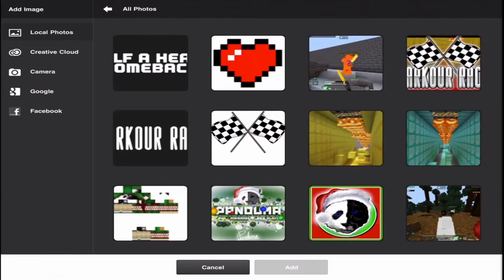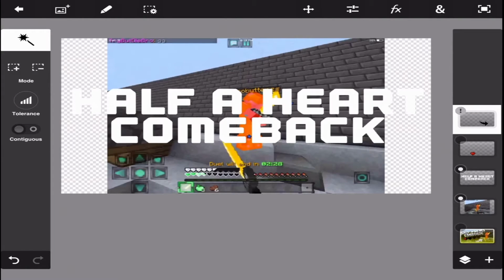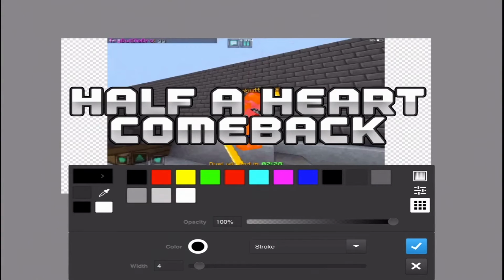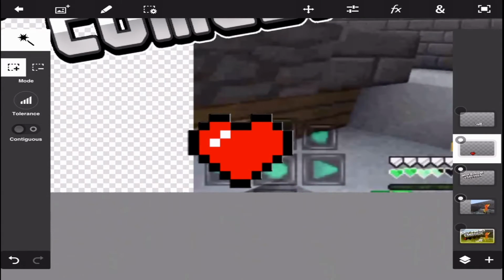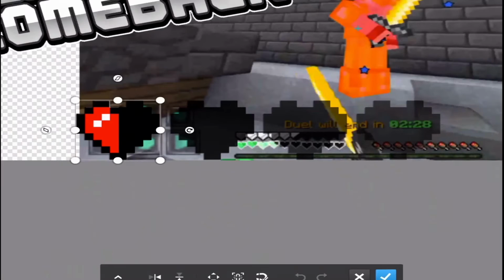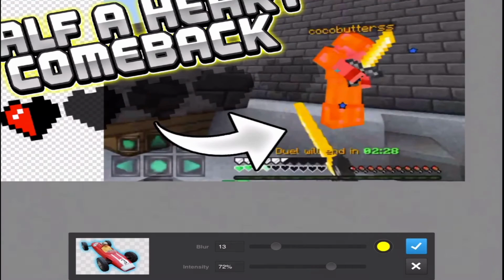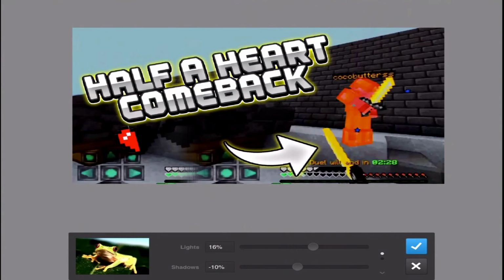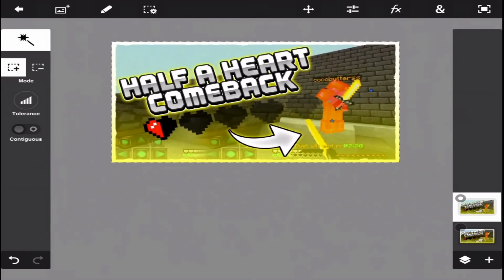[PS TOUCH] HOW I MAKE MY THUMBNAILS - 2016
What's up my PandaPack! Welcome back to another video! In todays video I show you guys how I make my thumbnails on PS Touch (not on Appstore anymore)

Map:
IP:
Port: 19132
Texture Pack: XNextorio Mint Pack

Q: What do I use to record?
A: AirShou for iOS
A: CuteCut Pro
Q: What do you use to make your thumbnails?
A: Photoshop Touch